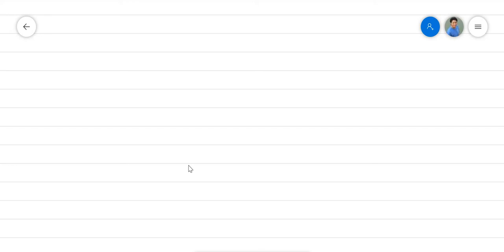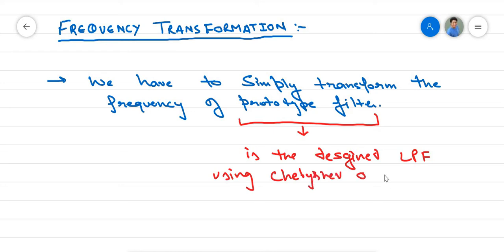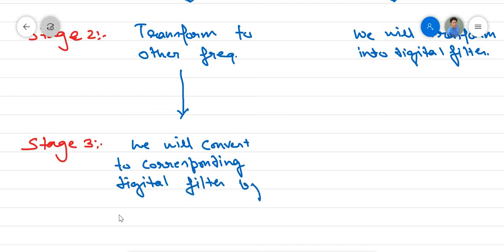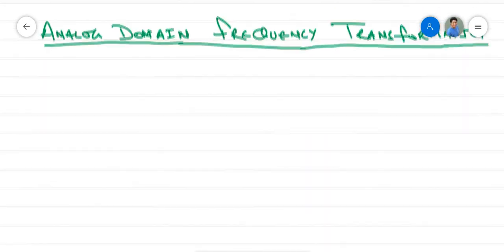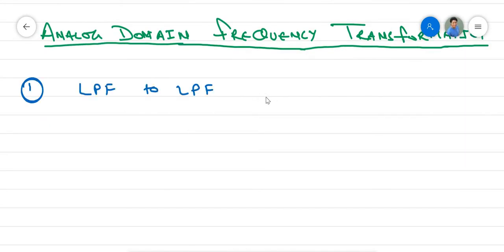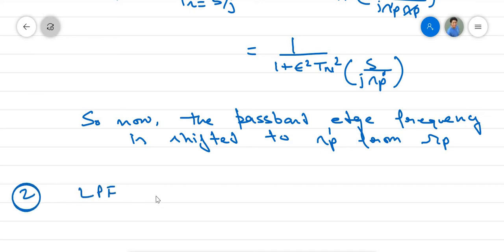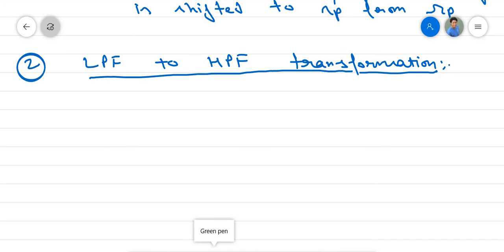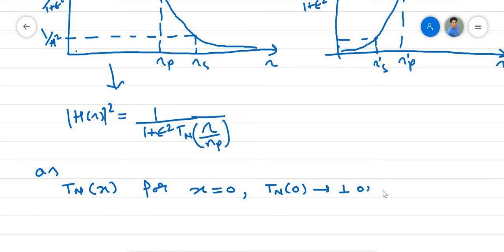40. Filter Design- Filter transformation from LPF to HPF, BPF, and BSF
In this lecture we will discuss how to transform between LPF to HPF, BPF , and BSF in analog domain.